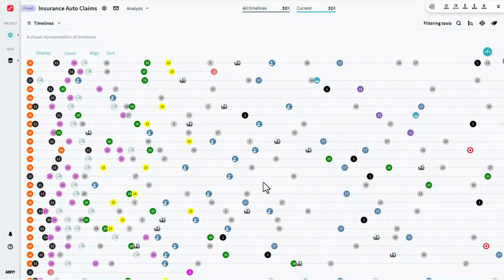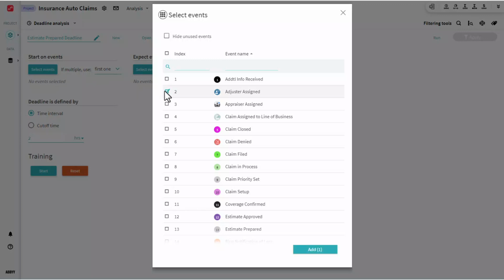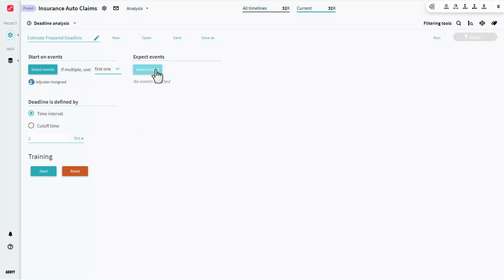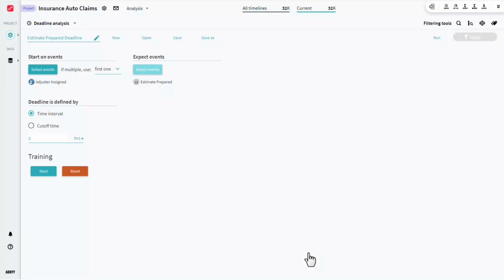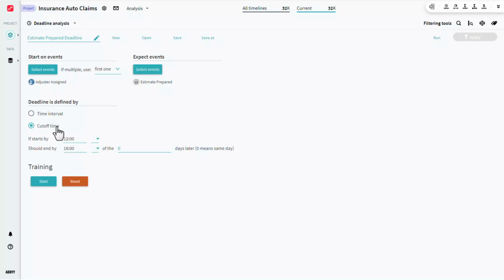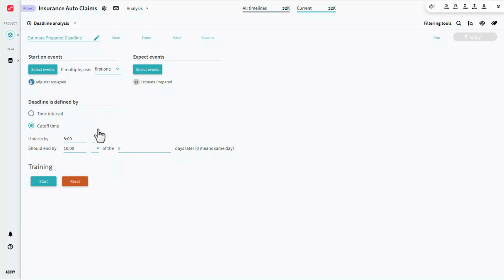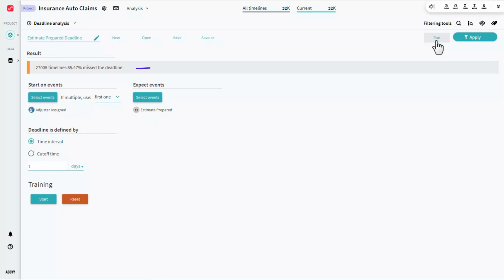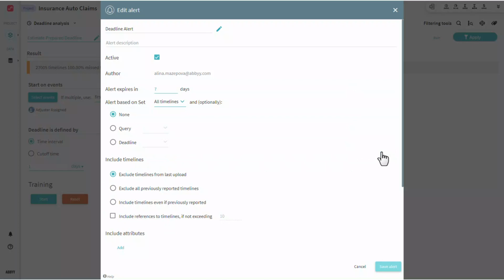ABBYY Timeline Tutorial: Deadline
Watch this tutorial and learn more about deadlines in ABBYY Timeline. To learn more about ABBYY Timeline, please